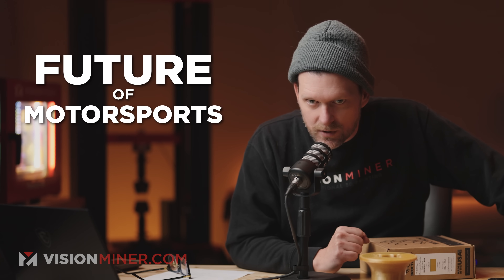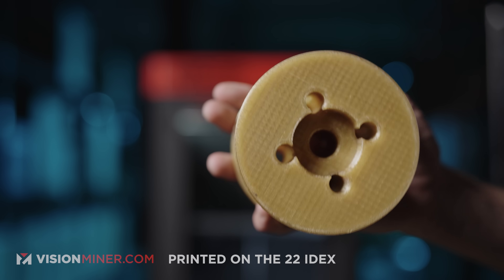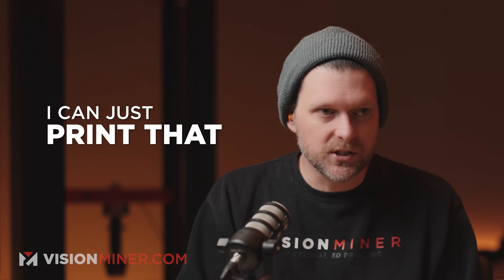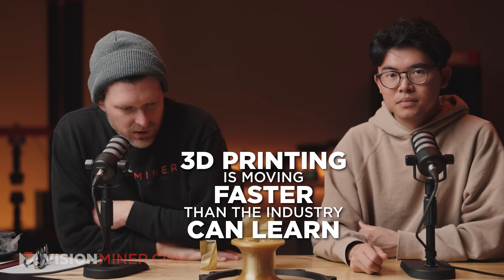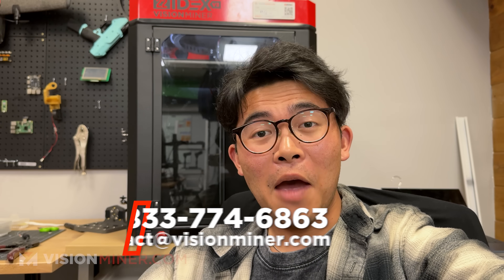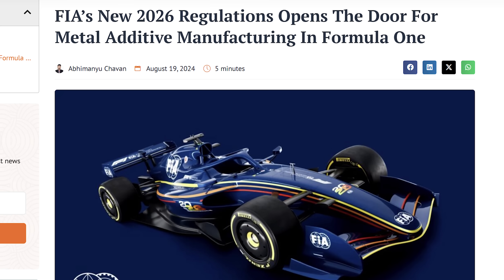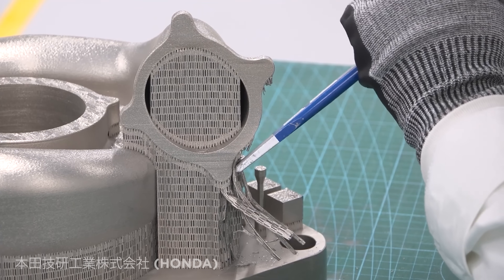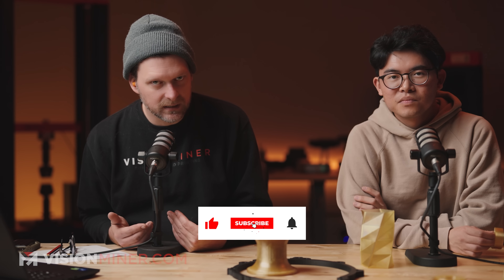The Future of Racing is 3D Printing.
Is additive manufacturing quietly powering the future of motorsports? In this episode, Cole and Matt break down how high-performance 3D printing is already transforming racing behind the scenes—from rapid prototyping of under-hood components to full-blown metal 3D printed turbos. It’s not science fiction. It’s happening right now.

We printed a full-scale bell housing for a custom transmission build by Mike Burroughs at StanceWorks using carbon fiber nylon. Why? Because it’s fast, accurate, and saves thousands in cost and weeks of wait time. Instead of gambling on fitment from a one-off part made overseas, Mike had us print the part locally to test fitment before pulling the trigger on machining. Hours instead of months—and dollars instead of thousands.

But this goes beyond fit checks.

We’re talking about real, functional components being used on-track. With thermoplastics like ULTEM 1010 and PEKK, race teams can now produce under-hood parts that are pressure-resistant, heat-resistant, and chemically resilient. These are materials with glass transition temperatures over 230°C—able to survive in the harshest environments of racing without melting, warping, or cracking. These aren’t toys. They’re legit functional parts.

The craziest part? This isn’t the “future” of motorsports—this is the present.

We’ve heard from insiders across the industry: OEM teams are using additive manufacturing in ways they won’t talk about publicly. Why? Because it’s a massive technical advantage. From F1 teams like McLaren and Alpine to companies like Czinger (yes, the ones 3D printing full car frames), advanced 3D printing has become part of the core toolkit for design iteration, lightweighting, and parts consolidation.

In this video, we talk:

• Why CF Nylon and high-temp thermoplastics are changing the game
• Real-world examples from F1, WEC, etc.
• How teams are bringing machines like the 22 IDEX to the track for real-time iteration
• The wild future (and present) of metal 3D printed turbos and engine components
• What it means for grassroots builders, tuners, and motorsport fabricators

From generative designs and integrated calipers to rapid-turnover body kits and custom clips for obscure interior panels—3D printing lets you build smarter, lighter, and cheaper. You can CAD, print, fit, and race without ever calling a machine shop. That’s real power.

This isn’t about hype. It’s about using the tools that already exist to save time, reduce failure, and make cooler stuff.

Got an idea you want to bring to life? Drop it in the comments—we might print it. Want more deep dives into automotive 3D printing?

Whether you’re building parts for the next endurance car or just trying to finish your project build, we’ve got the hardware and materials to help you get it done right.

Chapter:
0:00 - Intro
0:09 - The Stanceworks Story
1:11 - Matt's Take
2:08 - This Material is Changing Automotive and Racing
5:00 - The Future is Additive
6:37 - Need Industrial AM or 3D Scanning Solutions?
7:05 - Matt's Insight
9:12 - F1 and 3D Printing
11:29 - AM and Automotive
13:10 - Send Us Your Ideas!